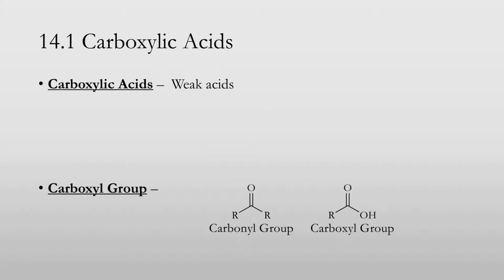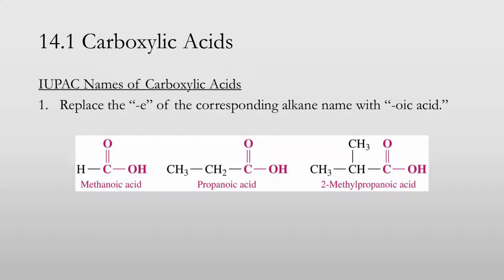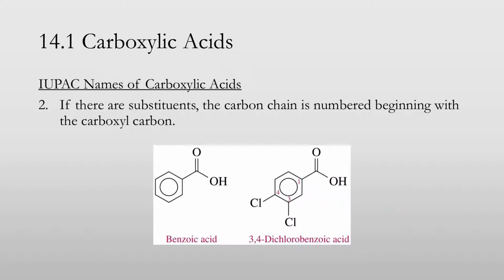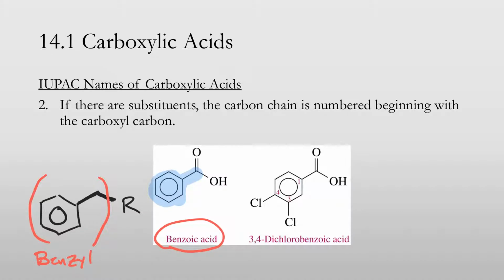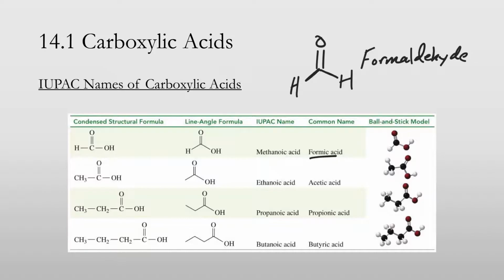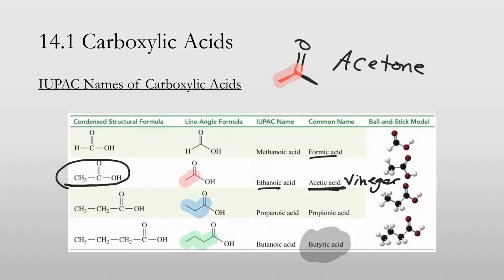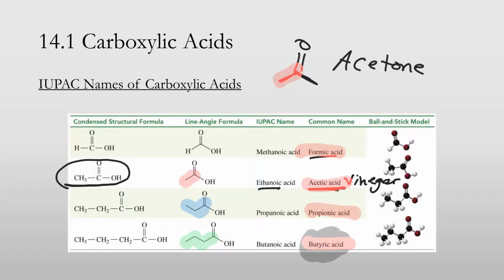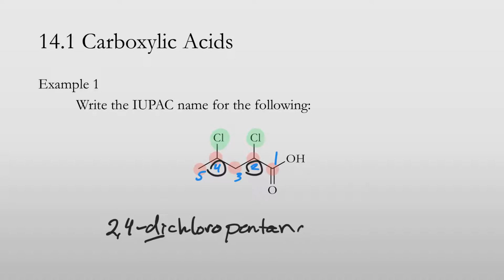10. Carboxylic Acids and Esters Pt. 1 - Naming Carboxylic Acids (CHEM 1407)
Carboxylic Acids @0:00
Naming Carboxylic Acids @2:26